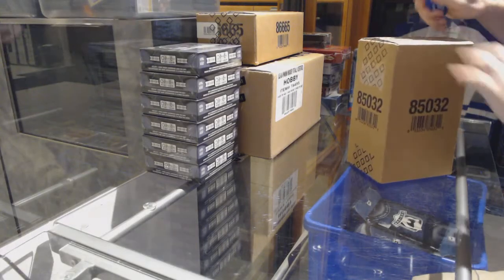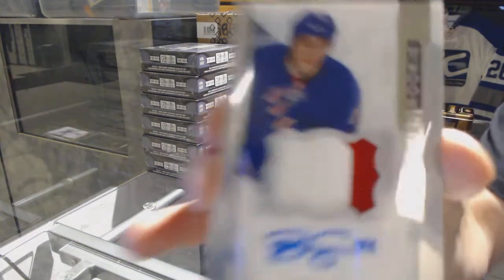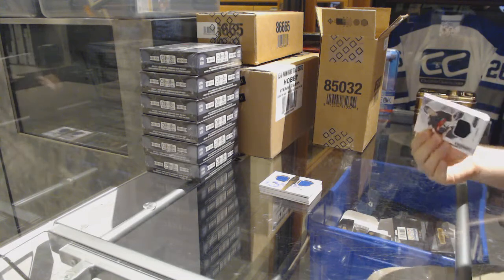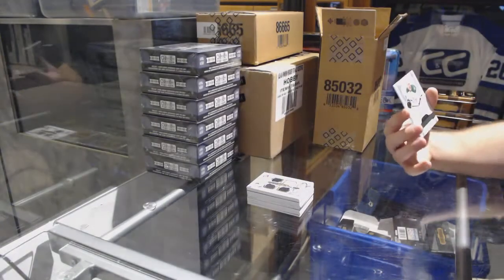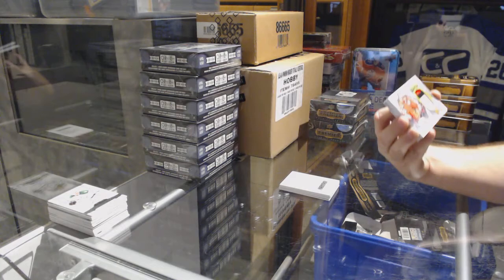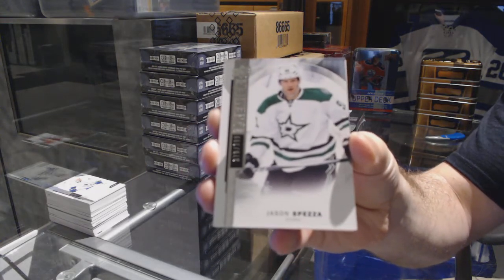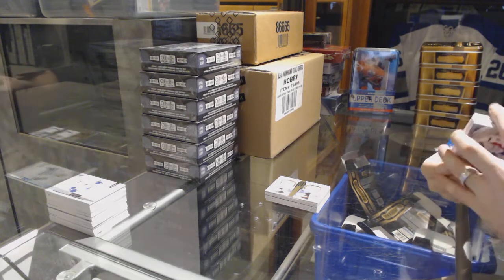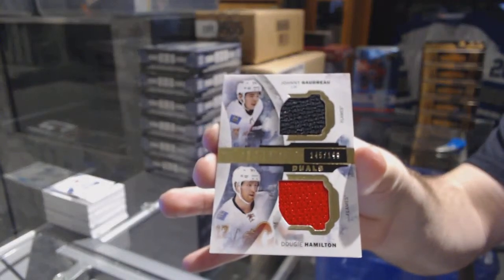15-16 Upper Deck Premier Hockey 5 Box Case Break - C&C GB #7055